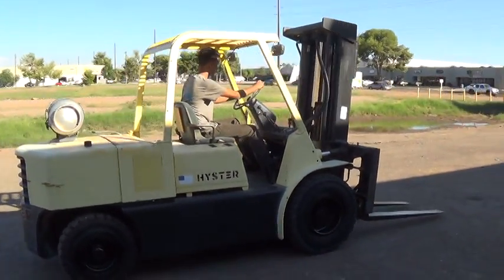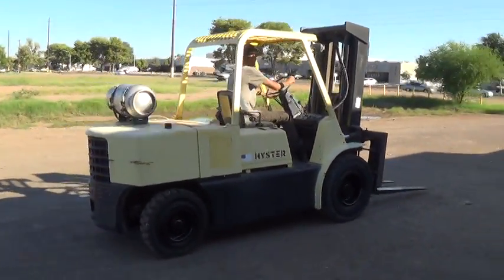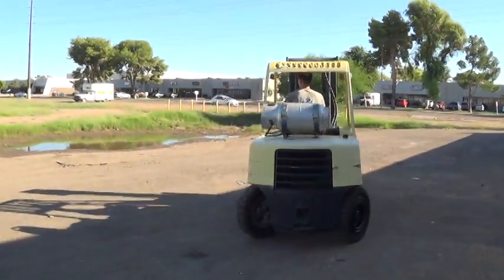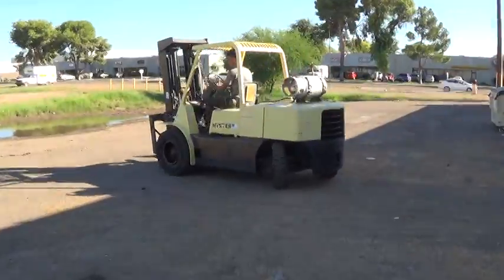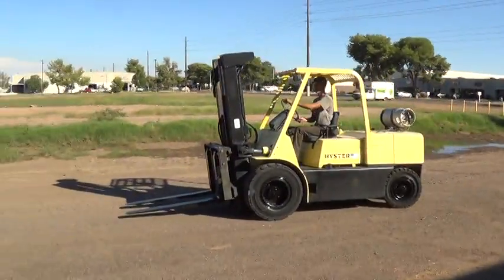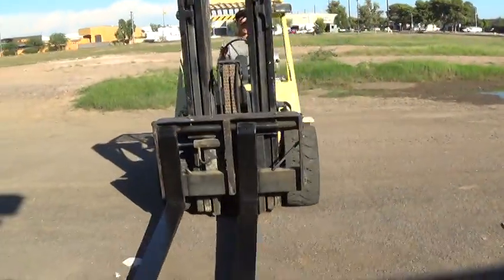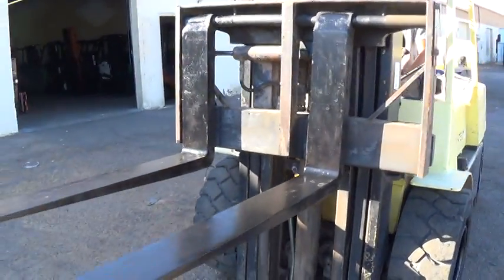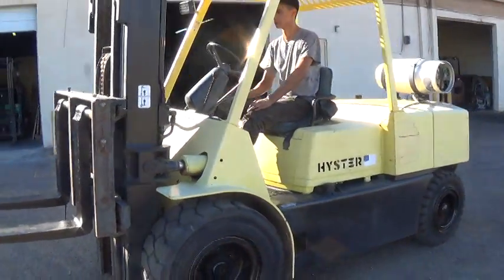Hyster H100E - 10,000lb Capacity Pneumatic Forklift for Sale in Phoenix, AZ (Stock #18273)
(Stock #18273)

Hyster H100E pneumatic forklift for sale in Phoenix, Arizona.

Forklift Specs: 90/182" triple stage mast, 10,000lb max capacity, sideshifter attachment, LPG fuel (propane tank not included), solid pneumatic tires, 48" forks (pin style), 2 speed transmission, lights, Chevy V6 engine, good appearance, running and operating. Mechanic inspected and ready to work.

Inspection appointments are welcomed. Santana Equipment's West Division is located at 4241 S. 37th St. in Phoenix, Arizona.